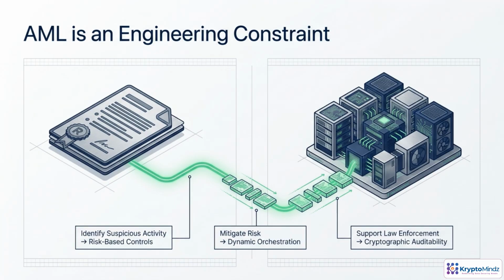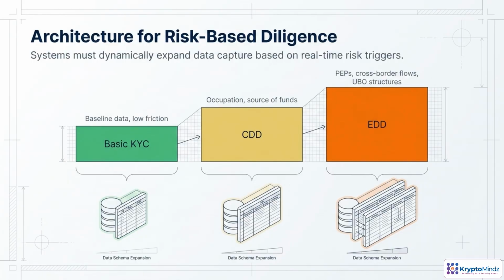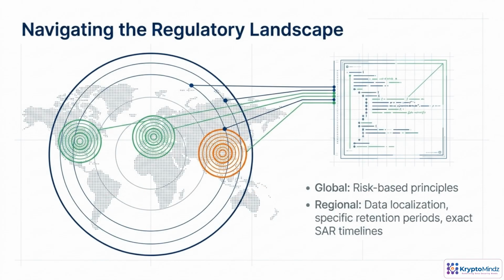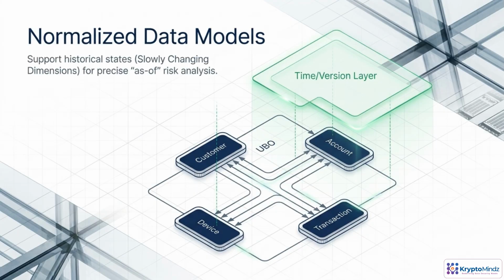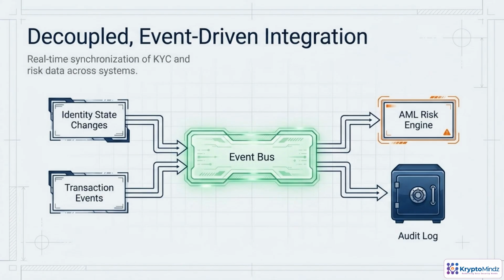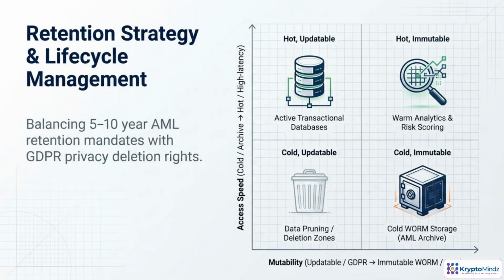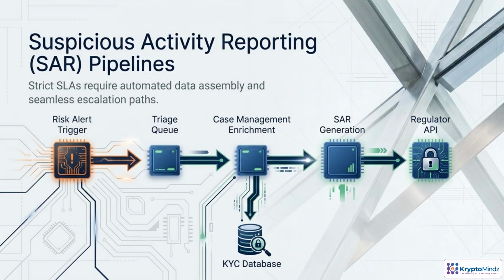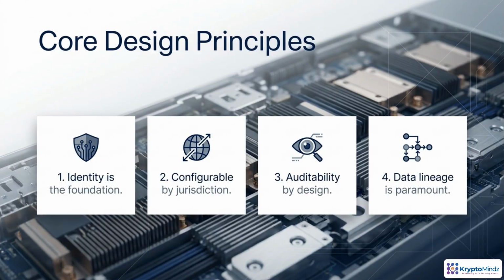Designing Risk‑Based AML Systems: From Rules to Architecture | Module 3.1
How do you turn vague AML regulations into concrete system design? In this module, we translate FATF and regulatory risk-based approach guidance into practical, testable architecture for engineers, product teams, and compliance leaders.

AML should not be treated as a checkbox. It is a hard system constraint that shapes identity, data models, workflows, risk scoring, controls, auditability, and reporting. This lesson moves from compliance principles to implementation patterns for trustworthy AML, KYC, CDD, and EDD systems.

You’ll learn how to:
- Translate FATF and risk-based AML guidance into practical system components
- Design a continuous AML loop to detect, mitigate, and evidence suspicious activity
- Build a digital identity and eKYC layer for accurate risk scoring
- Model KYC → CDD → EDD as expanding schemas and workflows
- Align global principles with regional data location, retention, and reporting requirements
- Implement configurable thresholds and layered controls without constant code changes
- Support explainable rule-based and machine-learning-driven decisions

This video is relevant to product architects, engineering leads, compliance teams, fintech founders, and organizations designing regulated digital platforms. Use it as a foundation for AML architecture, transaction monitoring, case management, compliance automation, and risk governance.